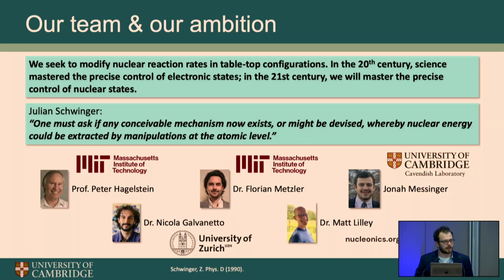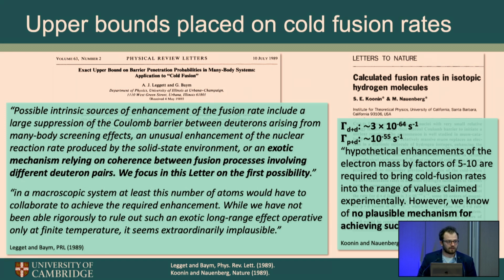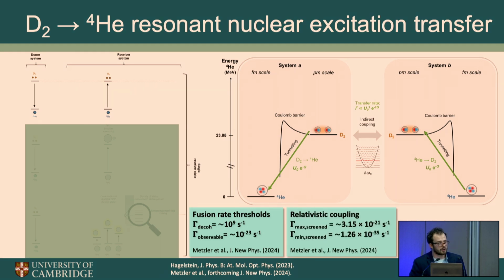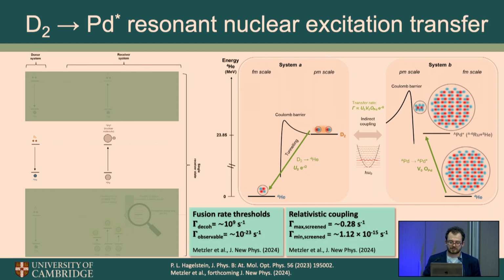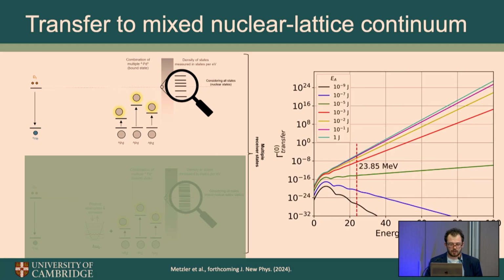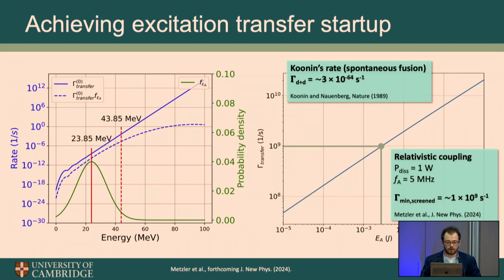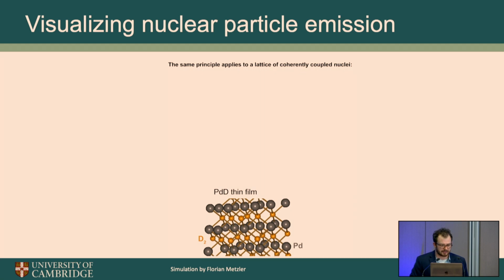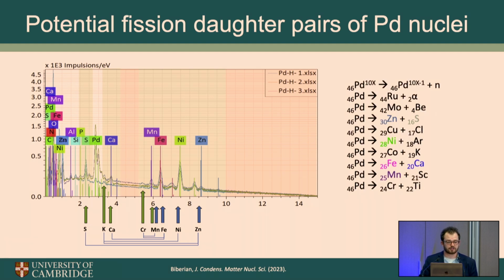Jonah Messinger - IWAHLM-16 - A Quantum Dynamics Model for LENR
A Quantum Dynamics Model for LENR

IWAHLM-16
16th International Workshop on Anomalies in Hydrogen Loaded Metals